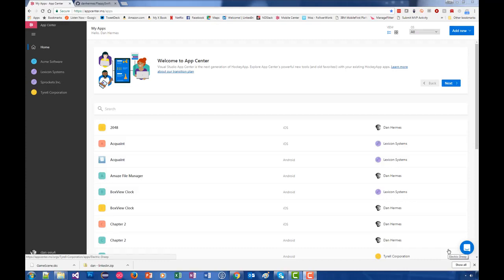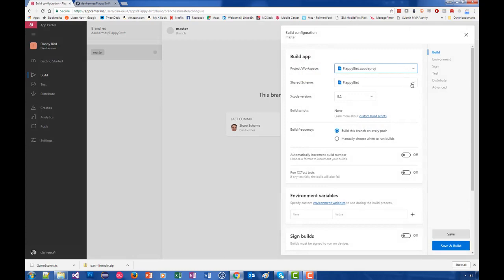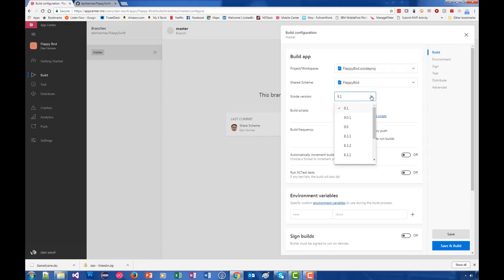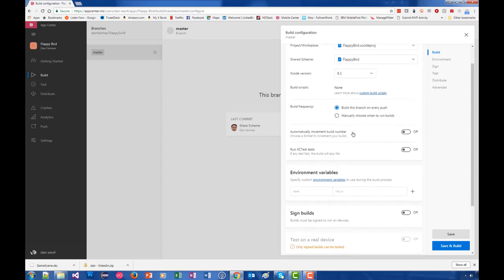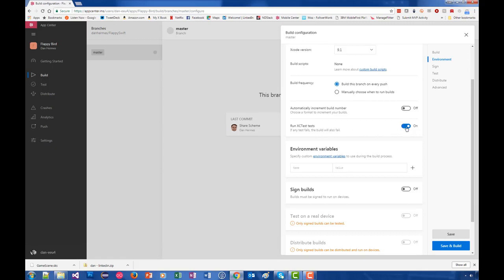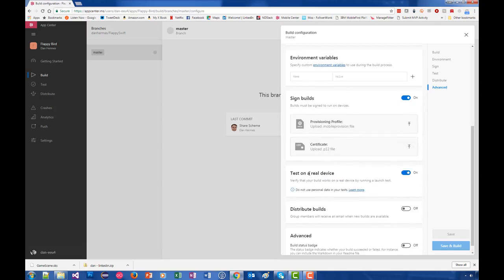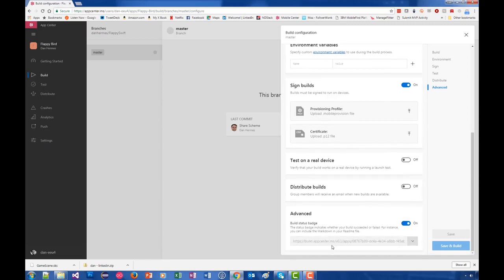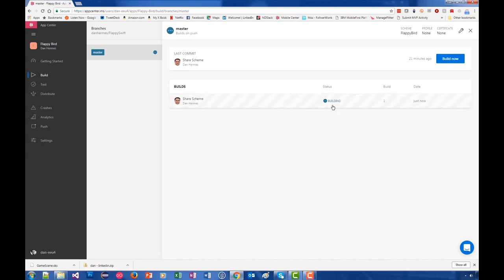Configure a Build (iOS)